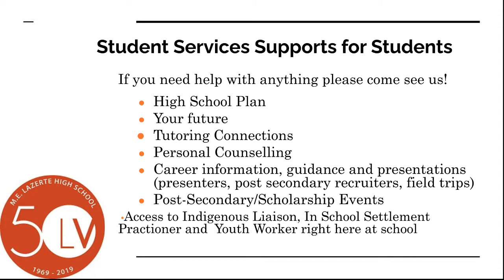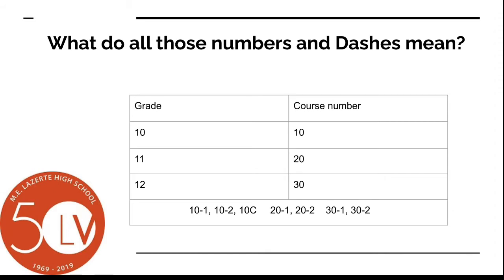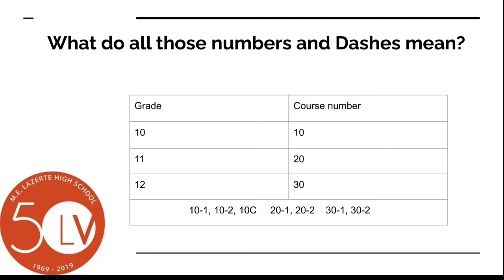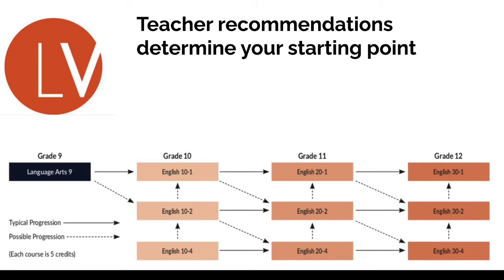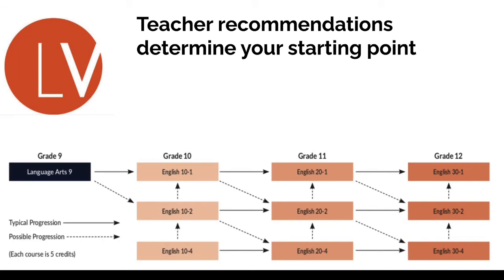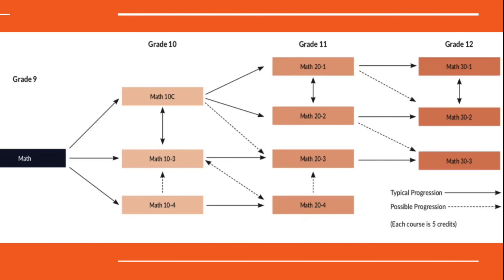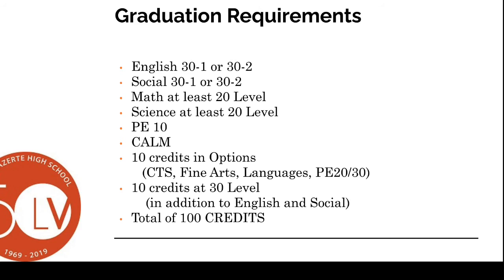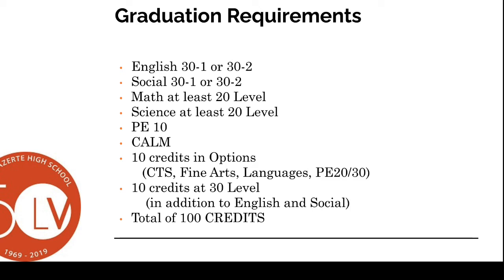Courses, credits and supports!